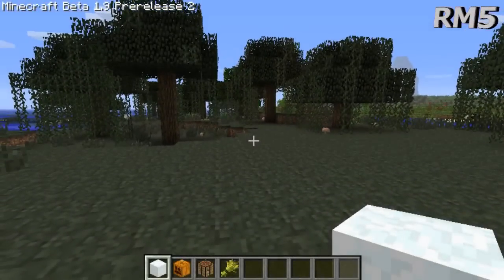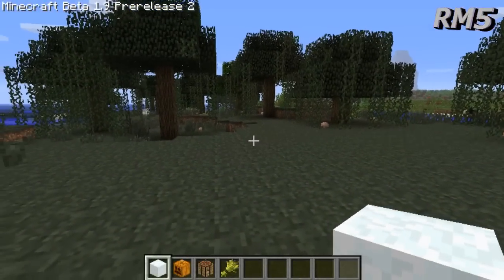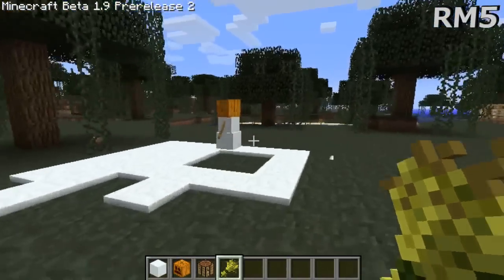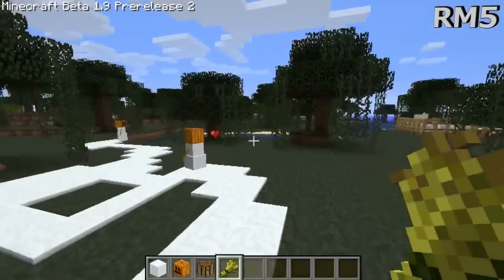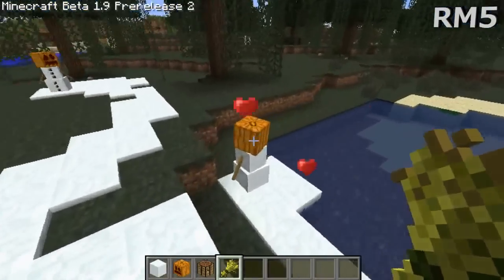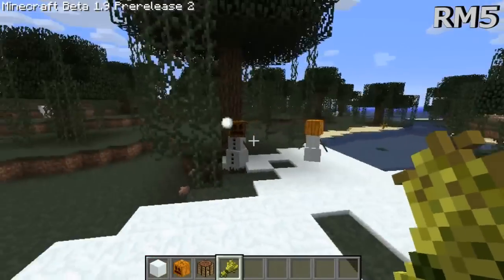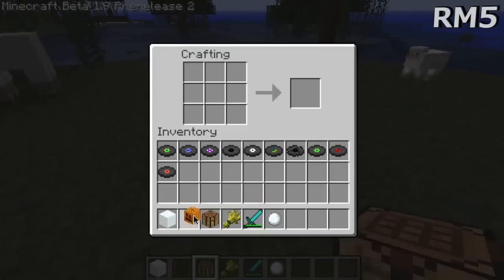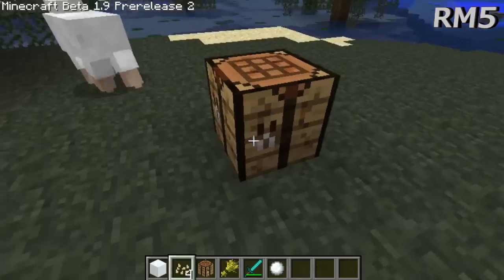Minecraft - Beta 1.9 Prerelease 2: Pumpkin Seeds & Snow Golem Breeding! [Beta 1.9]